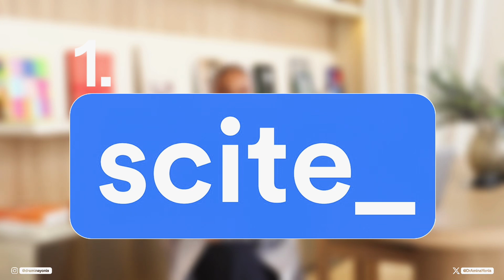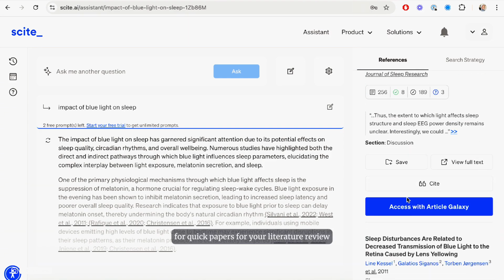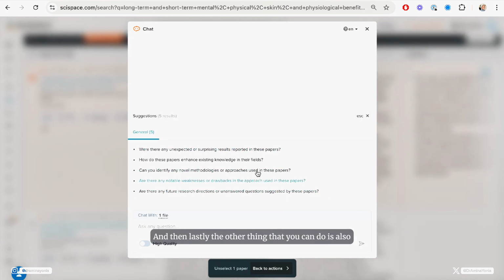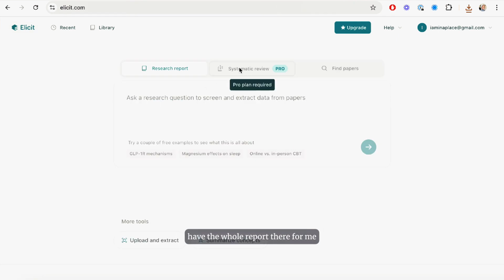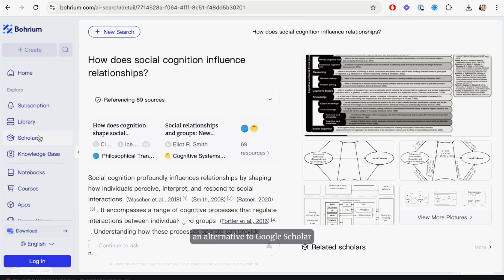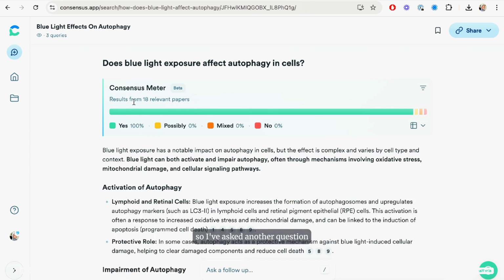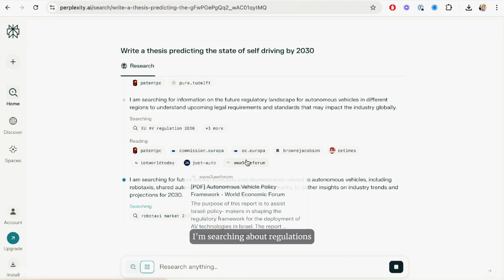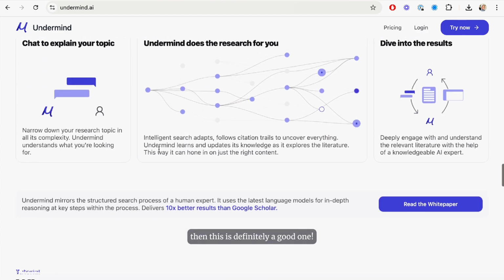7 AI Google Scholar Alternatives For Researchers or Academics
🌊 For aspiring creators or businesses wanting to turn their passion to profit

★ Chapter Timestamps
0:00 - Introduction
00:47 Scite
01:45 SciSpace
03:13 Elicit
04:05 Bohrium
05:10 Consensus
06:28 Perplexity
07:45 Undermind